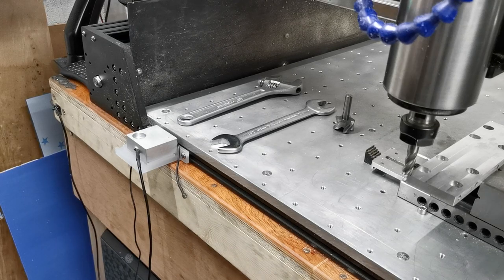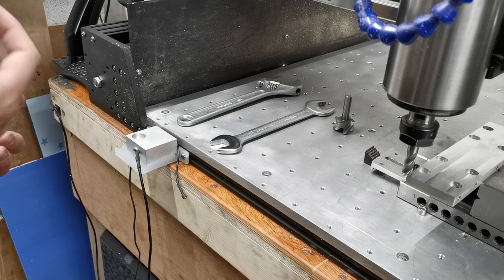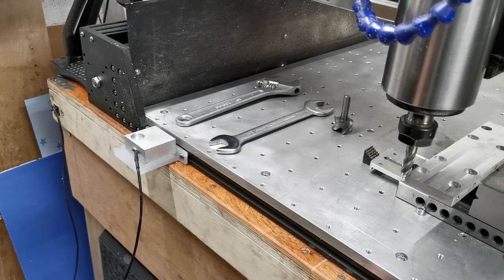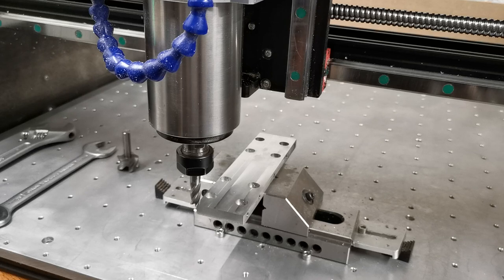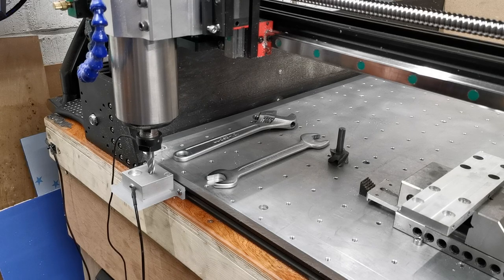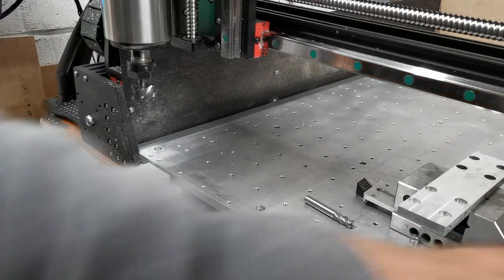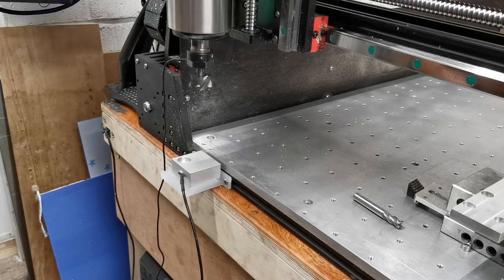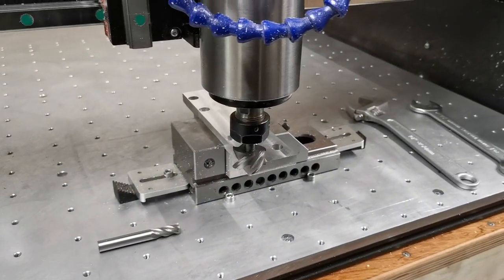Testing The Beaver CNC Zero 2 Probe with Automatic Tool Length Offset in CNCJS